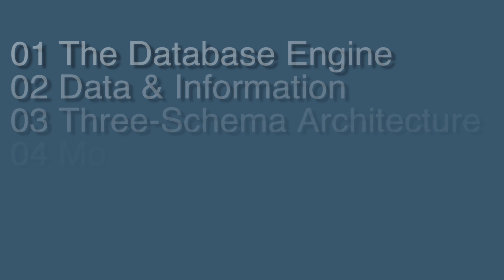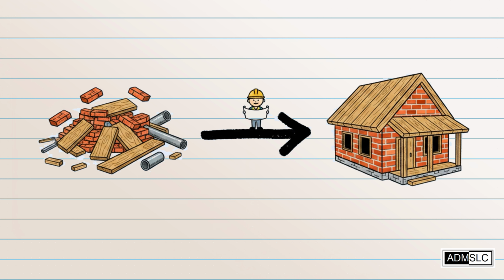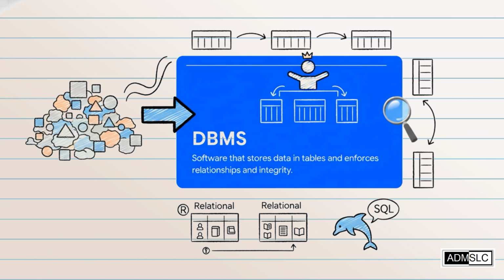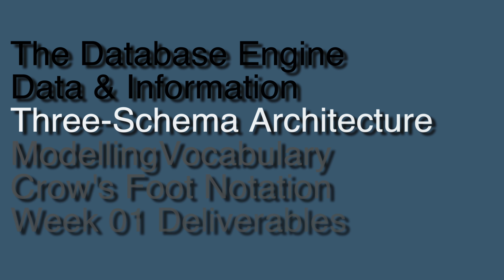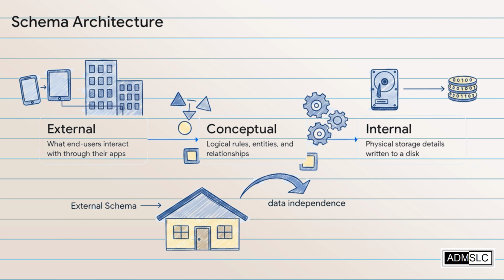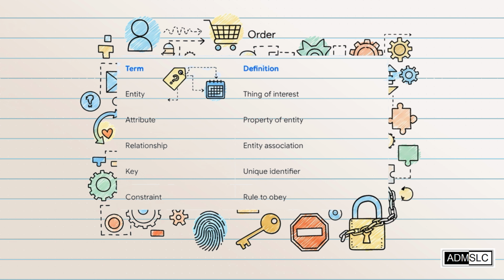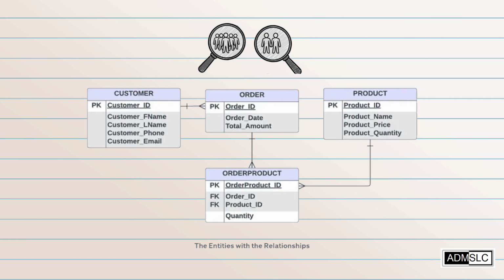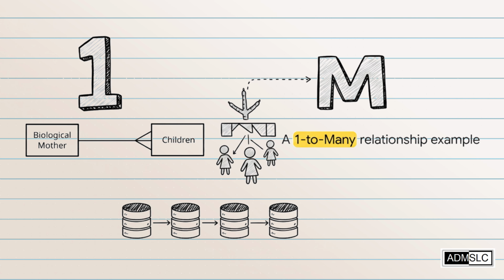Week 01 - Database Foundations, Architecture, and Workbench Orientation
W01 Student Guide
Database foundations, database environment, roles, architecture, and modelling orientation.
LO1: Foundations for constructing a relational data model
Use with: Week01_student_enriched.pptx
Prepare Collaborate Consolidate
Before class: Optional skim of DB vs
DBMS vs RDBMS vocabulary; bring
one possible project domain idea.
Hour 1: module orientation,
assessment roadmap, and shared
terminology (data, information,
database, DBMS, RDBMS).
Hours 2–5: why DBMS matters; roles
in the DBMS environment; three-
schema architecture and data
independence; MySQL Workbench
modelling orientation; notation
primer and glossary building.
Hour 6: wrap-up quiz, reflection, and
confirmation of a one-page project
domain brief with candidate entities.
Evidence: Project domain brief +
glossary starter + initial Workbench
model file.